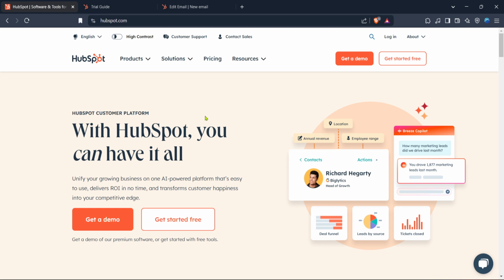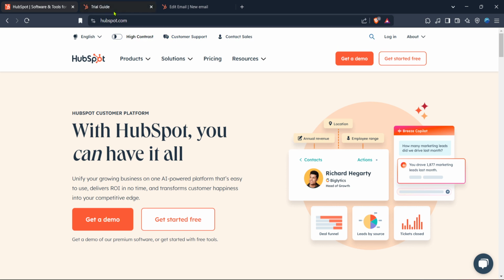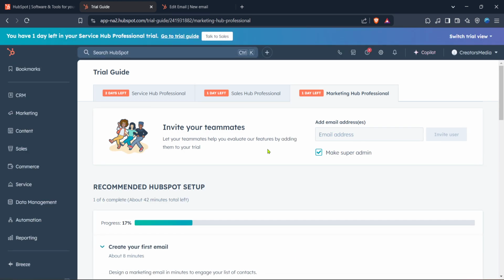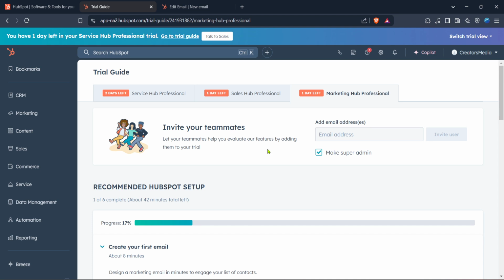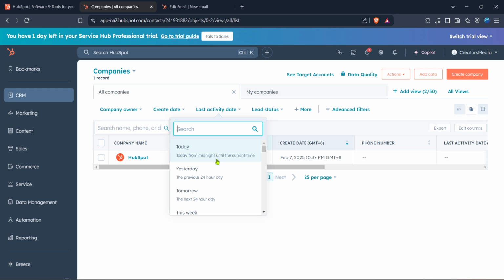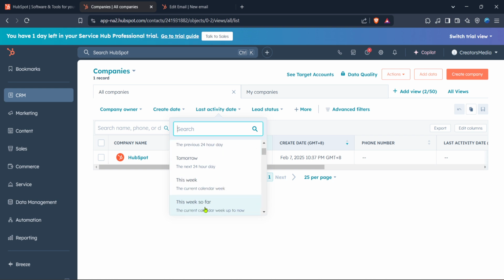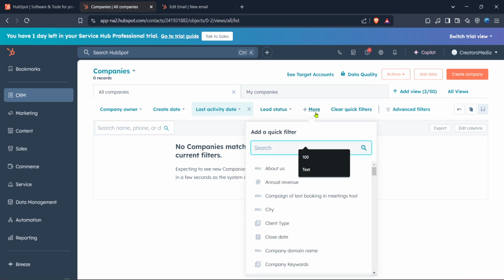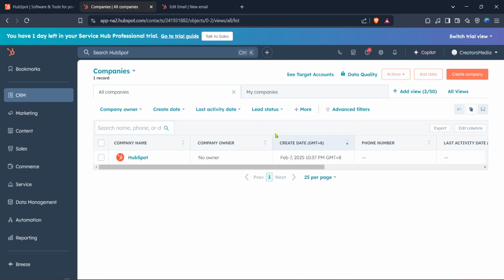How to Keep Your Data Clean in Hubspot (Full 2025 Guide)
In today's video we will show you how to use hubspot,hubspot,how to use hubspot crm,hubspot crm,hubspot sales,hubspot tutorial,hubspot crm tutorial for beginners,what is hubspot,hubspot marketing,hubspot tutorials,hubspot crm tutorial,hubspot ops,how to export form submissions in hubspot (full guide),hubspot education,hubspot tutorial for beginners,hubspot crm demo,hubspot tutorial videos,hubspot training,how to delete a report in hubspot,hubspot cms